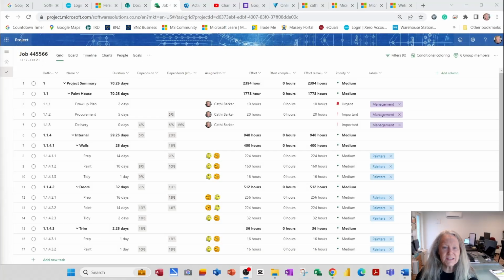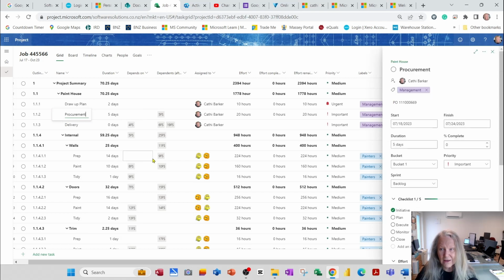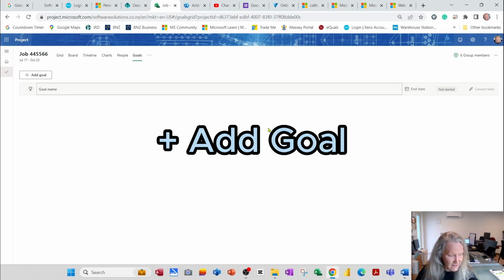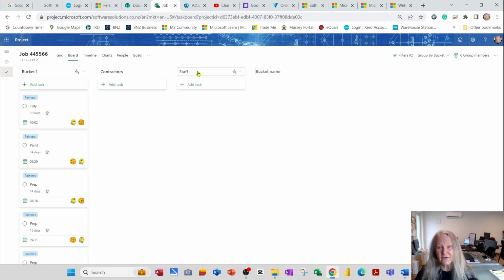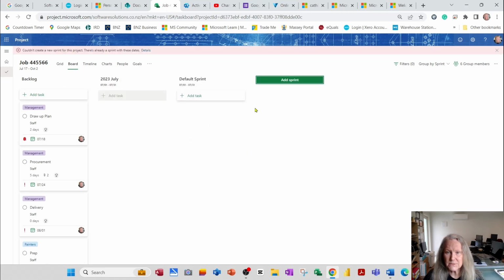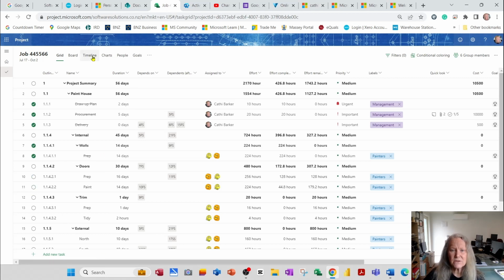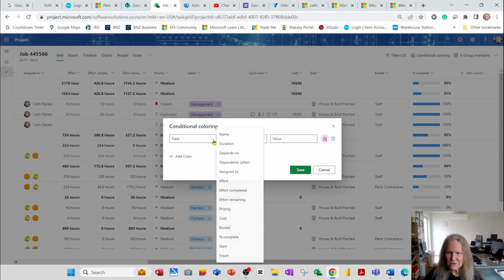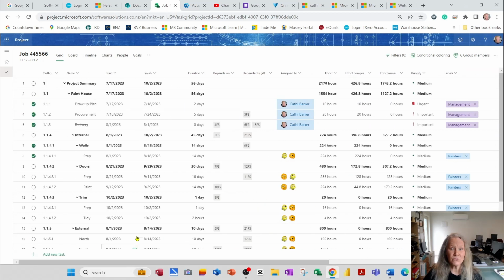Microsoft Project for the Web - Part 2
A comprehensive tutorial on How to use Microsoft Project for the Web (P4W) .

• Quick Look
• Attachments & Checklists
• New Fields
• Rollup
• GOALS (KPIS)
o Goal Column
o Board View
o Buckets
o Grouping
• SPRINTS
o Filtering
• COMPLETION
• Mark Completion
o Timeline Completion
o Board Completion
o Charts View Completion
o Goals View Completion
o Assignments View
• CONDITIONAL COLOURING
• Export to Excel
• Copy Project